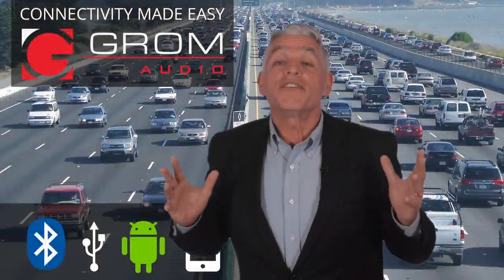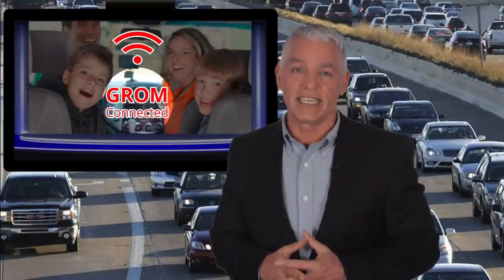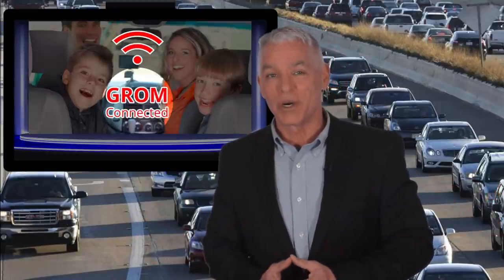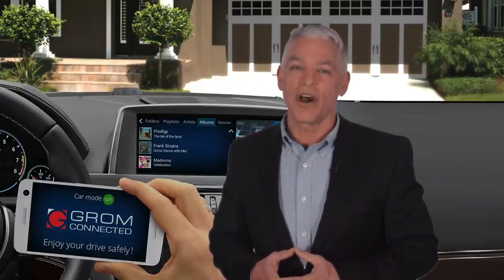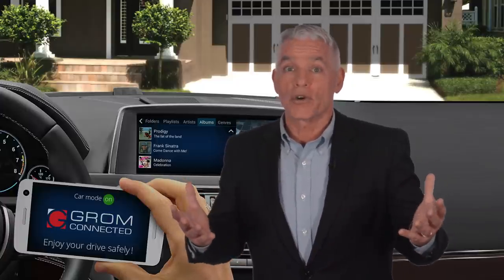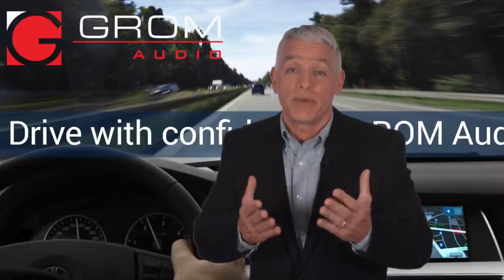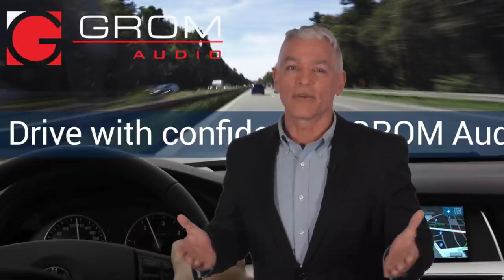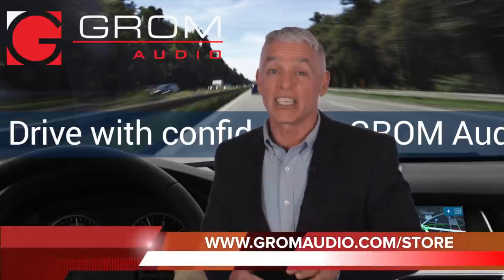GROM connecting people and cars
We at GROM are dedicated to make your drive more safe and enjoyable. With the varieties of the car kits, we offer multimedia connectivity (USB), smartphone integration, Bluetooth connection for hands free phone calls and wireless music streaming.
GROM supports over 30 car makes. With GROM you will enjoy your commute time, and appreciate every moment while driving.
Drive happy!